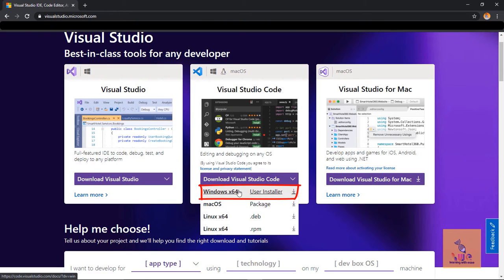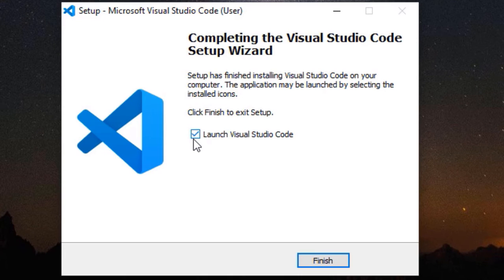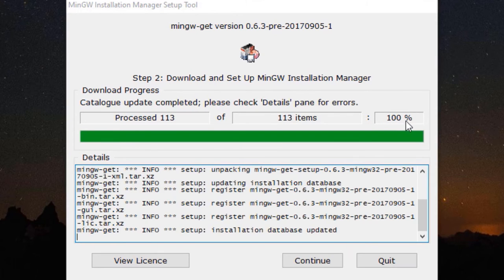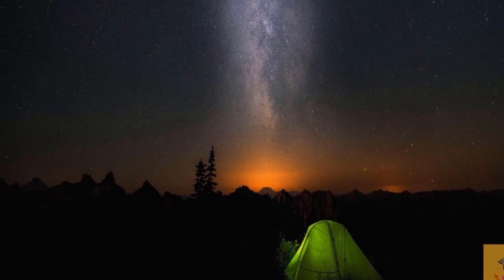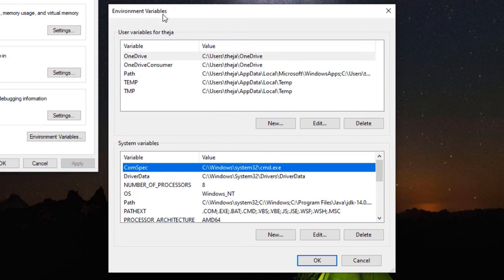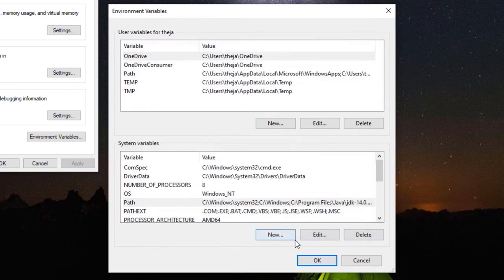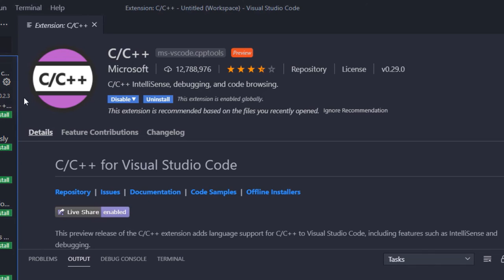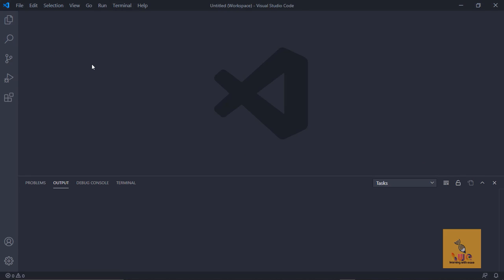How to install and set up Visual Studio Code and MinGw compiler | Learn C Programming Turorials | #3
In this video we will look at the installation process of the Visual Studio Code IDE and the minGw compiler.

If you are new to this subject this is where you need to start!!  Start learning Start RIGHT NOW.
Install and Setup VS code and minGw compiler. [Video #3]
Direct links-

1.

For Verifying the Setting up of path (in windows)
Open Command prompt and type "gcc -- version"

Hi! Guys in this tutorial we will install and setup the Visual Studio Code using minGw compiler.
If you are new to this subject this is where you need to start!!

If you understood the concepts and/or have any doubts or  feedback/suggestion use the comment section. Your query will be attended at the earliest.

It's going to make the topic so simple for one and all.

Thank you guys for watching this video. More in the pipeline!

Learn more learn with ease.